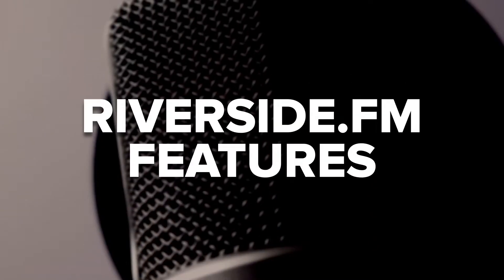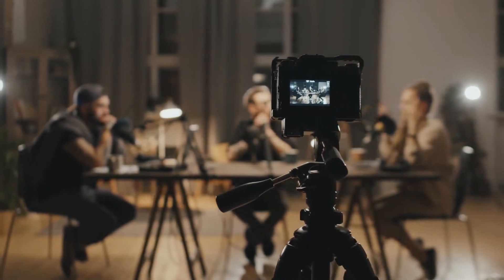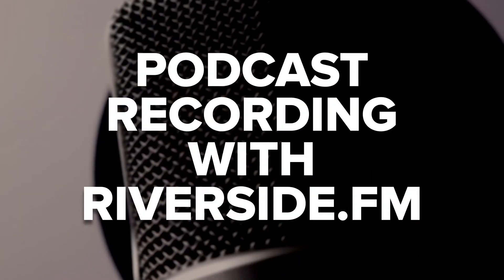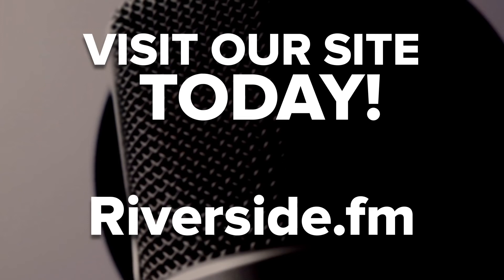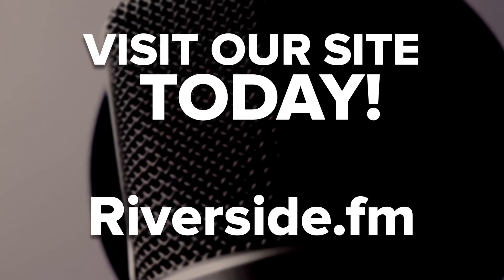Riverside.fm: Features, Benefits, and Getting Started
Did you know that it's possible to record and produce high-quality podcasts by using nothing more than your cell phone and a remote recording software program?

It is much easier to create podcast episodes than most people think. However, there are many different options for recording your interviews remotely. Riverside.fm is feature-rich, delivering an incredible experience for podcast creators and listeners.

In our video, we share an overview of Riverside.fm, its features, benefits, and details on how to begin exploring the platform when recording audio/video for your podcast episodes.

And, if you need help with editing and producing your podcast -- don't hesitate to get in touch + check out our services.